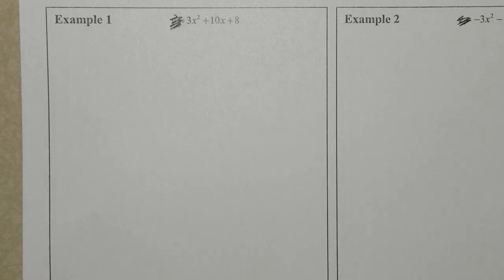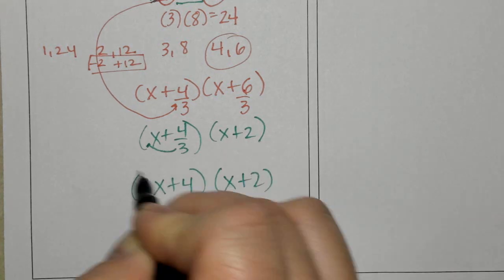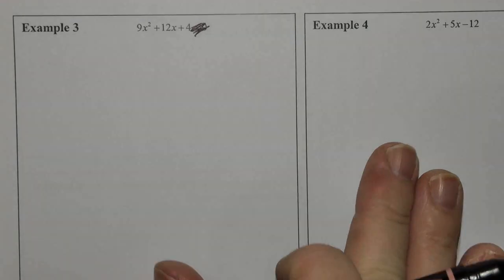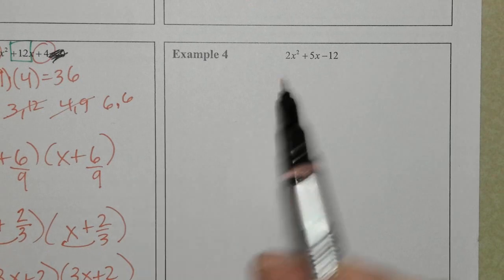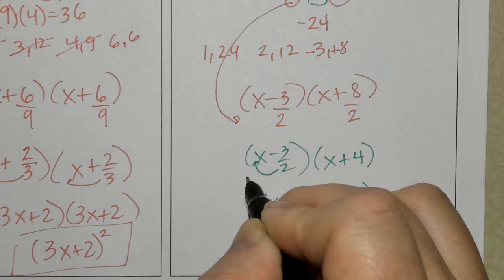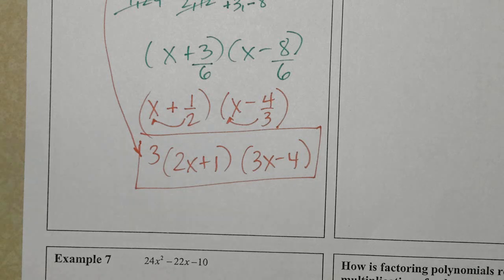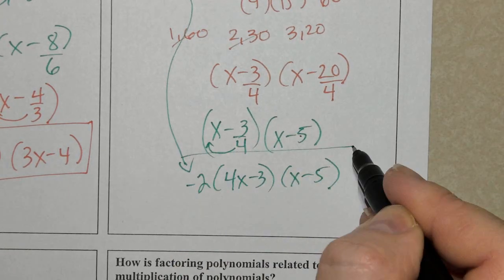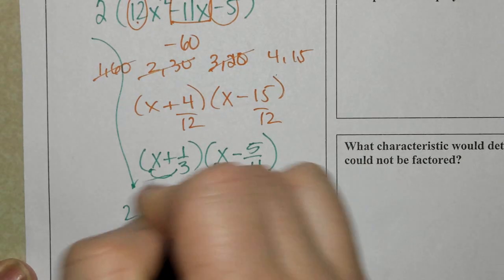Factoring Trinomial Expressions I